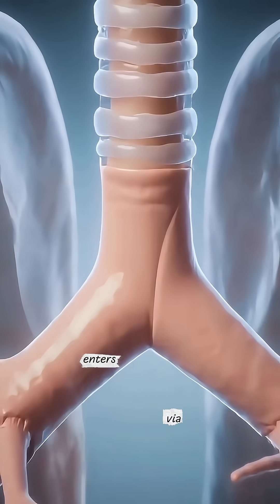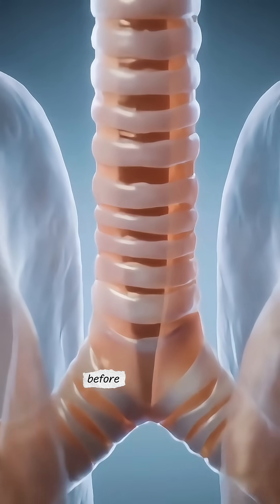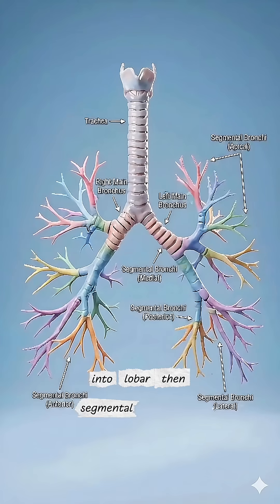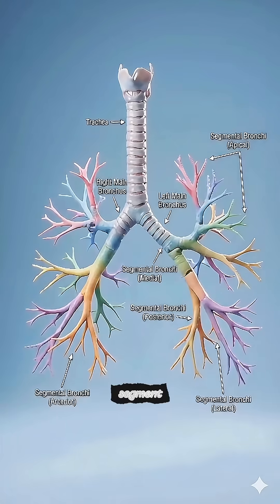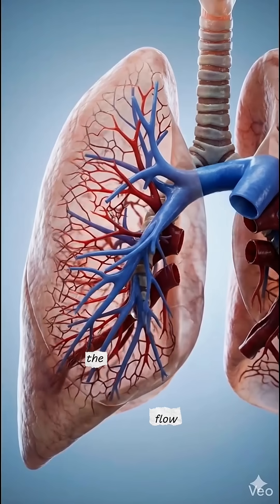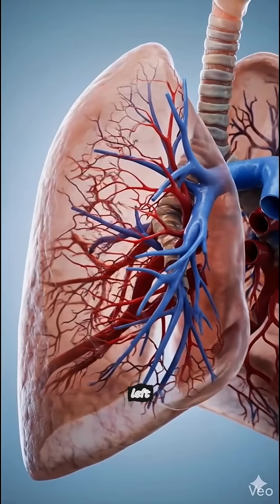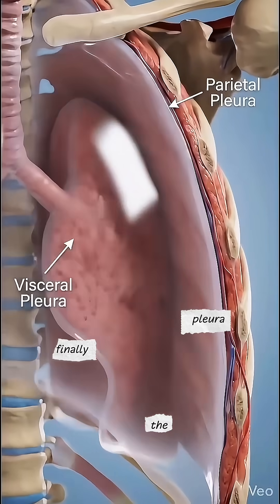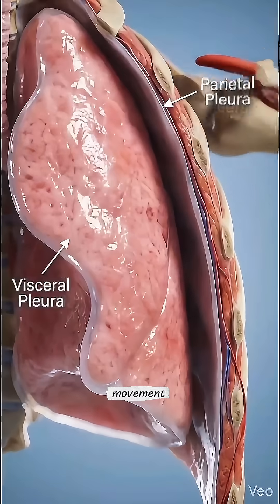Inside the Lungs: Hyper-Realistic 3D Anatomy ⚡️Anatomy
Master the Respiratory System in under 60 seconds. 🫁 From the gross anatomy of the thoracic cavity down to the microscopic respiratory membrane, visualized in hyper-realistic 3D.
Key Topics Covered:
Gross Anatomy: Right vs. Left Lung lobes & The Cardiac Notch.
The Airway: Trachea, Carina, and Bronchopulmonary Segments.
Micro Anatomy: Bronchioles, Type I Pneumocytes, and Alveolar Sacs.
Physiology: Gas exchange at the Capillary Interface.
Circulation: Pulmonary Arteries vs. Veins.